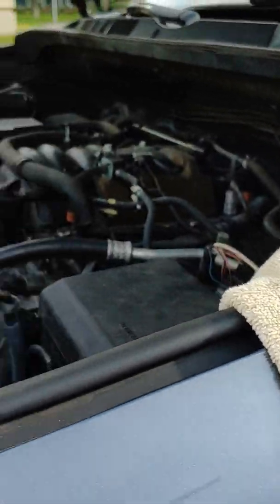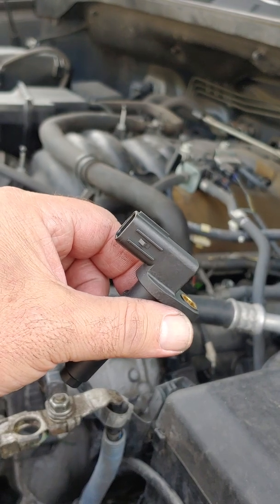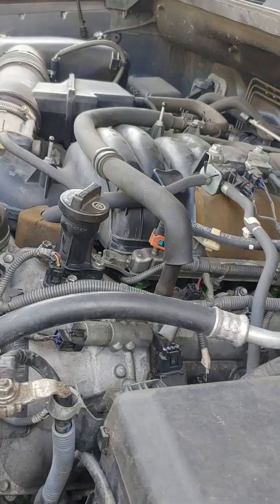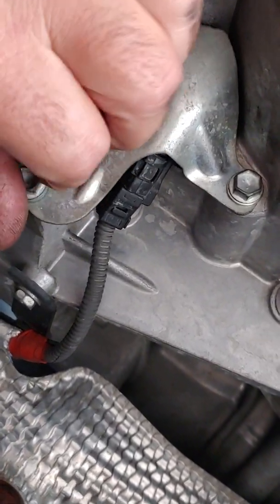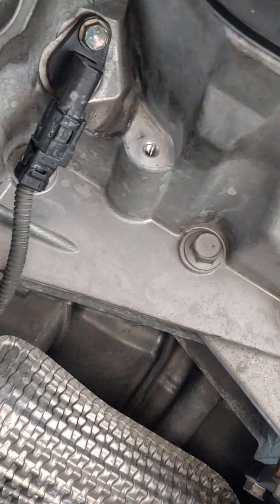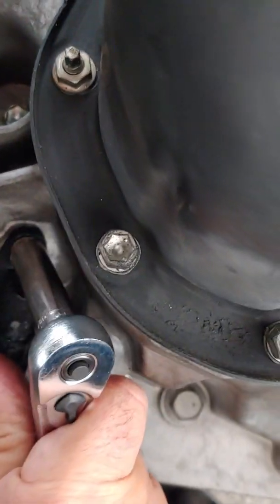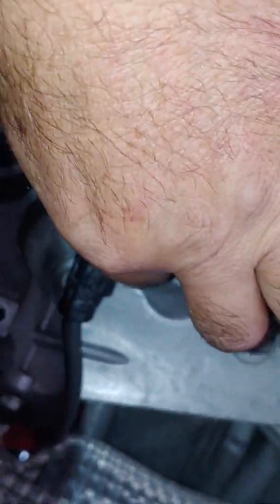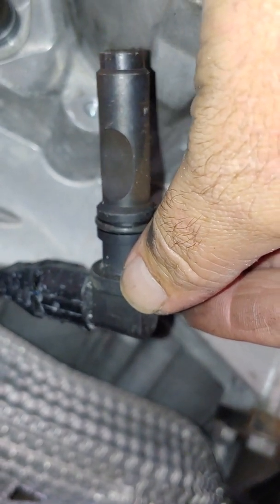2007-2013 (or more years)Toyota Tundra 5.7 Crankshaft Position Sensor Location and Installation.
crankshaft position sensor installation